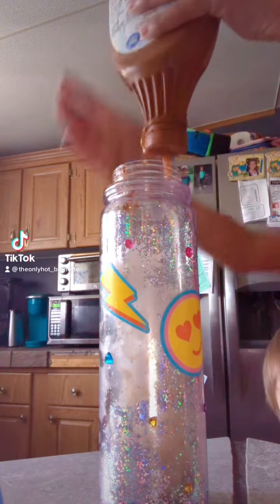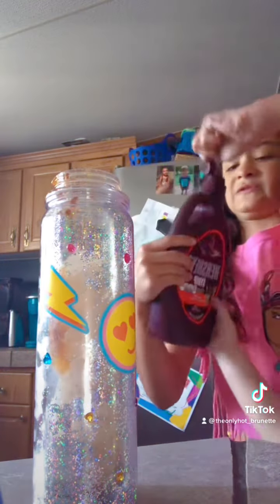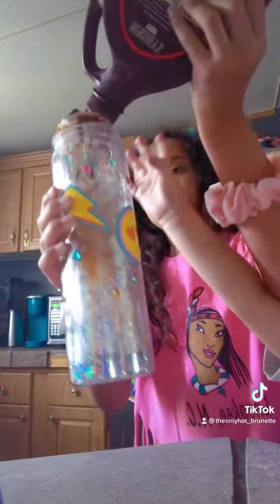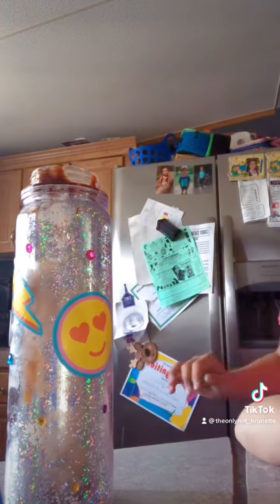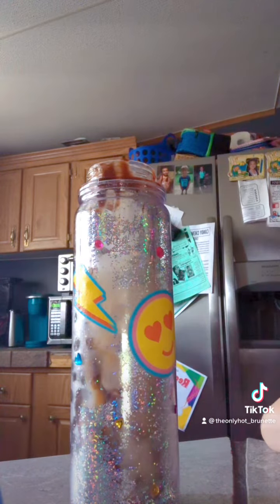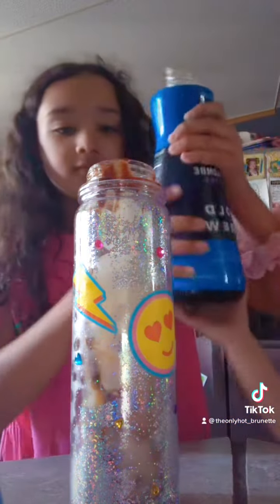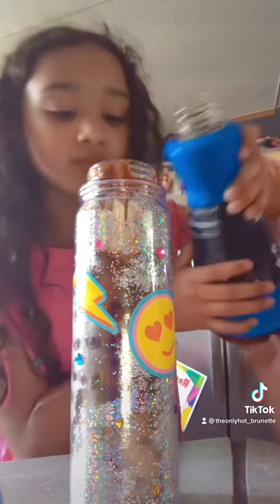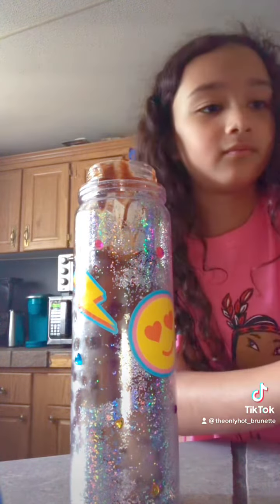Create a Iced cold brew Macchiato with me and my little brother❤️💗⭐️💕♾️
I will be showing my real self now thanks to Lizzy!